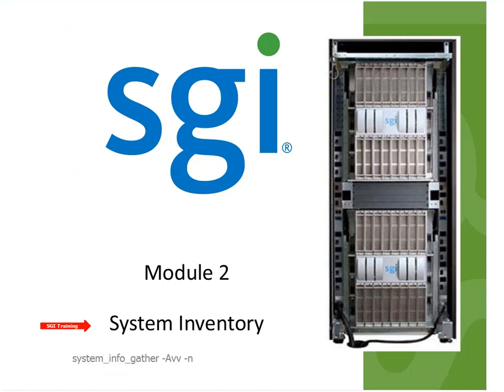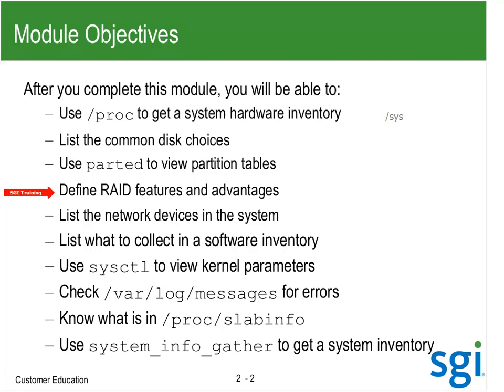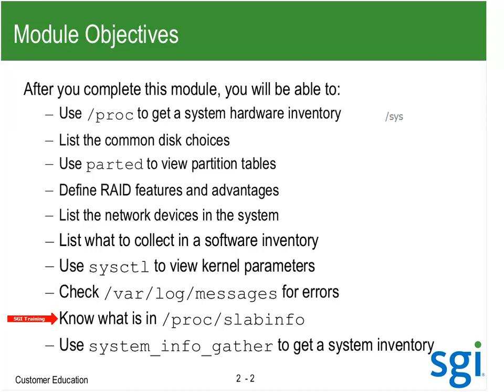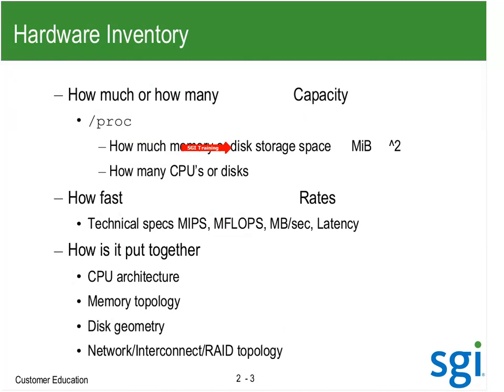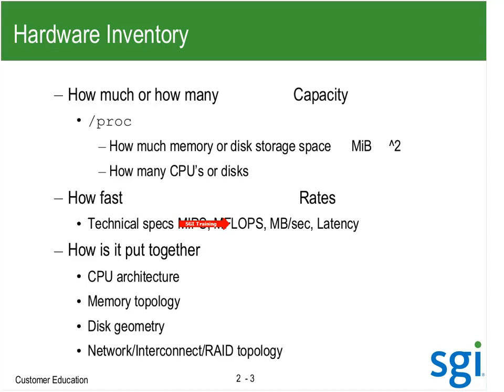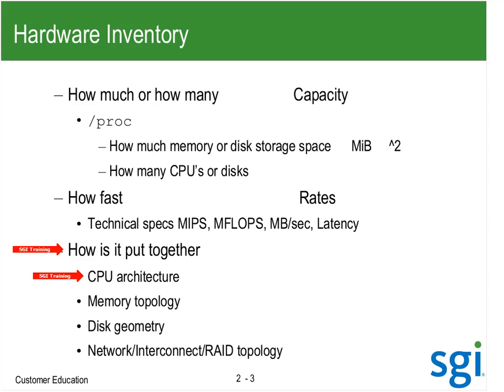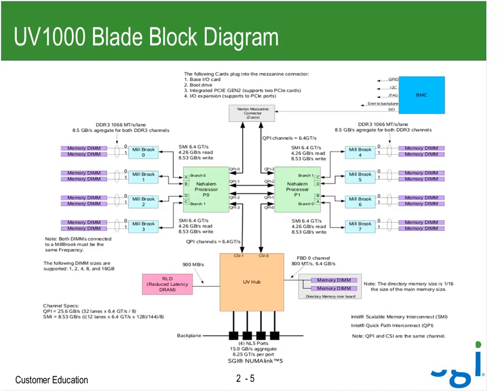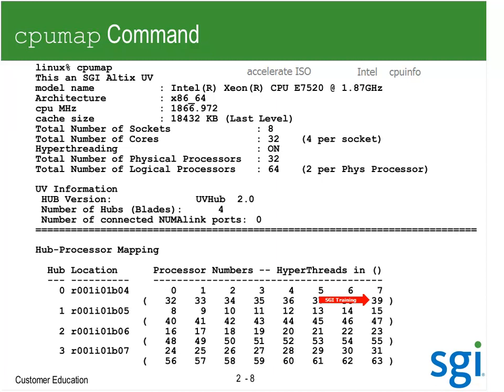02 Inventory Lecture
Use /proc to get a system hardware inventory
 List the common disk choices
 Use parted to view partition tables
 Define RAID features and advantages
 List the network devices in the system
 List what to collect in a software inventory
 Use sysctl to view kernel parameters
 Check /var/log/messages for errors
 Know what is in /proc/slabinfo